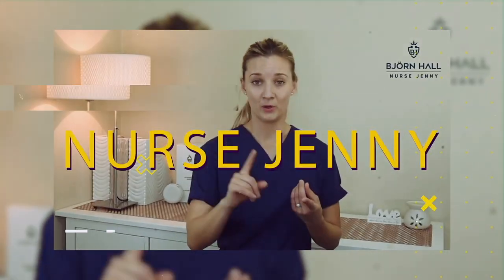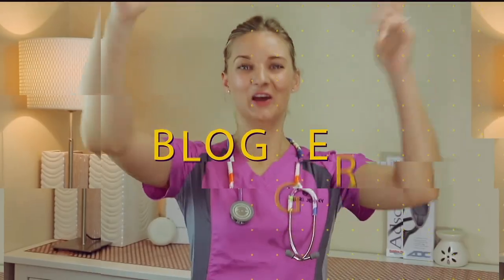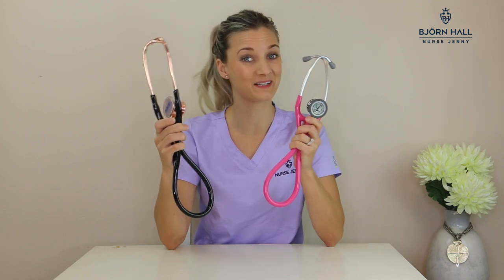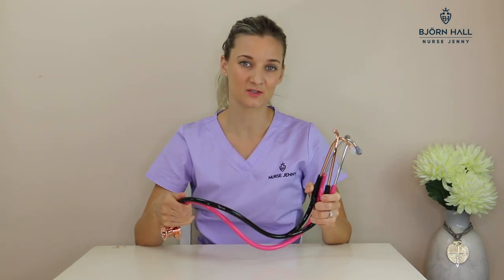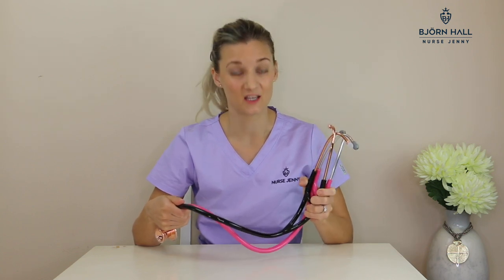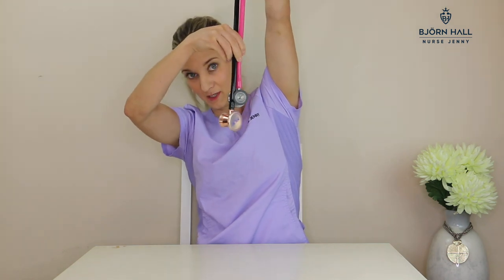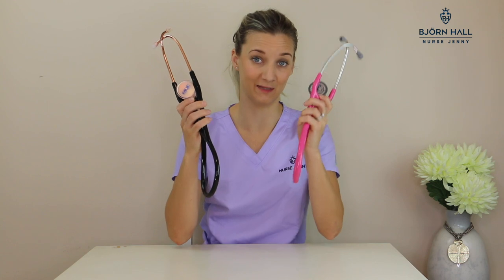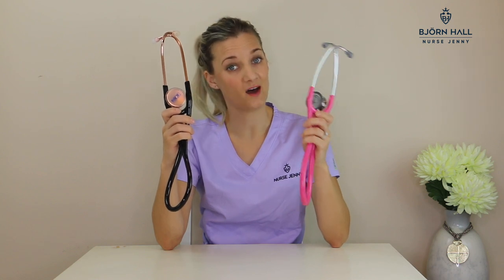MDF Classic Cardiology Stethoscope Vs Littmann Cardiology IV Stethoscope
MDF Classic Cardiology Stethoscope Review - Rose Gold

MDF MD ONE 777 Stethoscope vs MDF Classic Cardiology Stethoscope

QUESTION?

ABOUT: MDF Classic Cardiology Stethoscope Vs Littmann Cardiology IV Stethoscope

Sincerely

Nurse Jenny